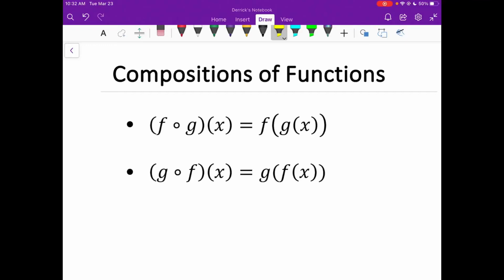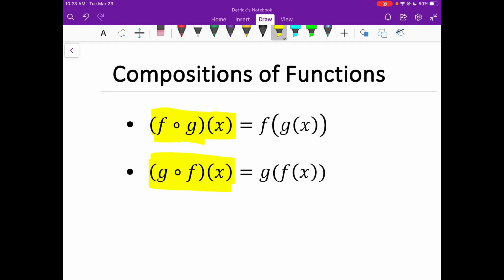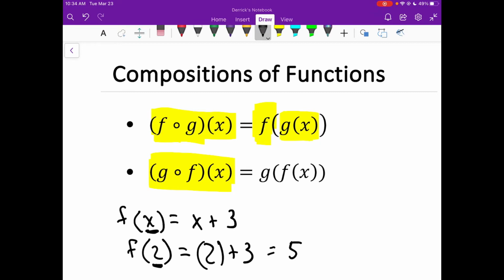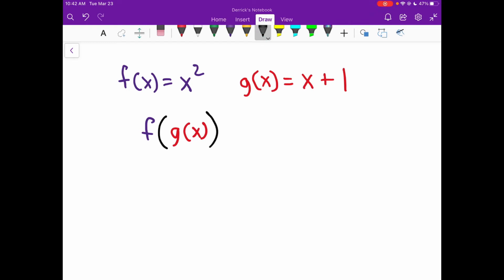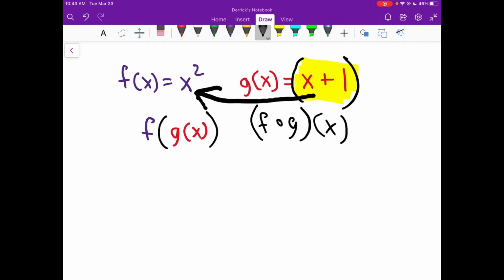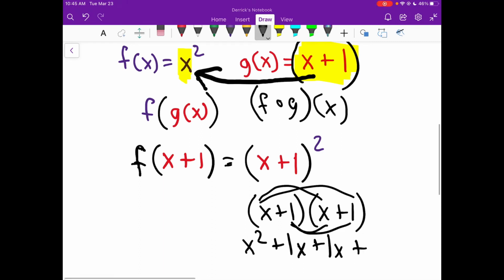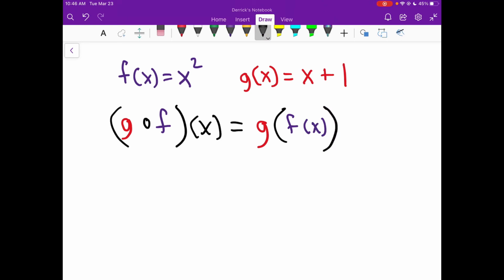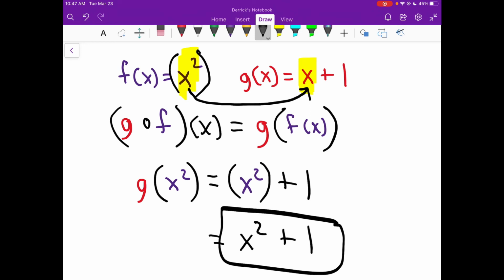Compositions of Functions